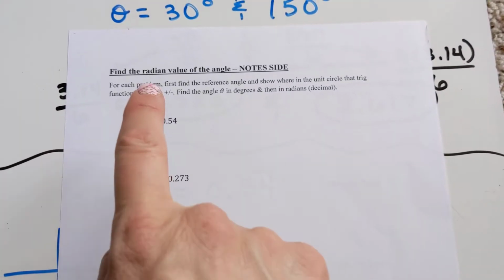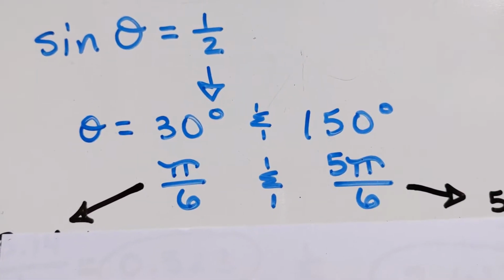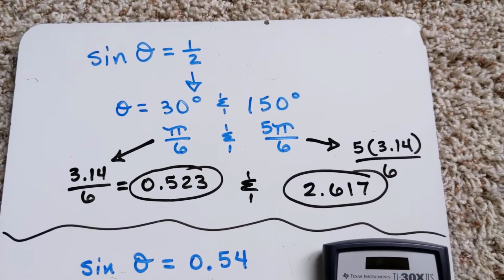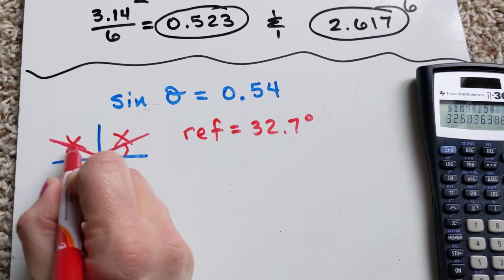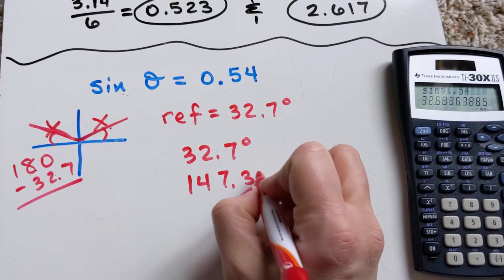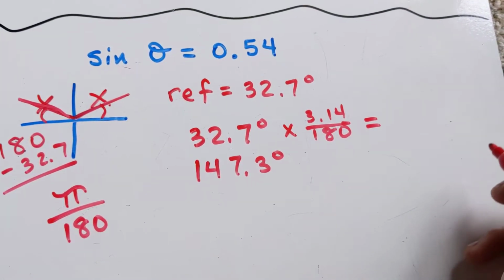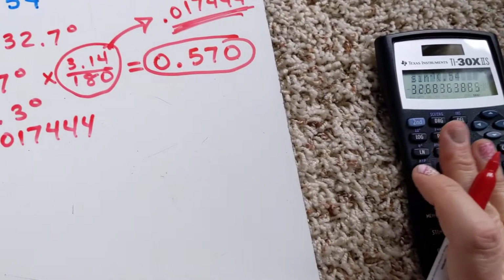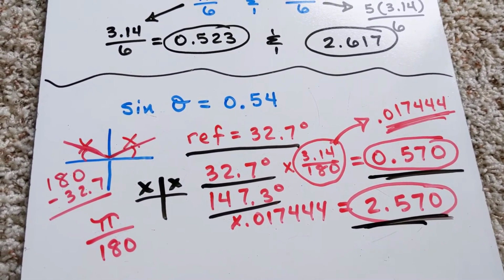VID 2A Find decimal radian of angle